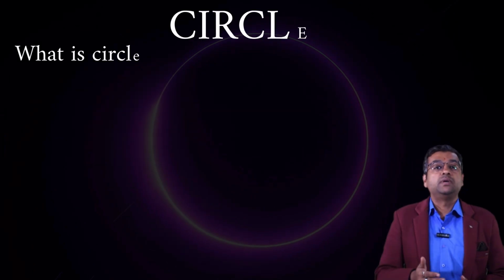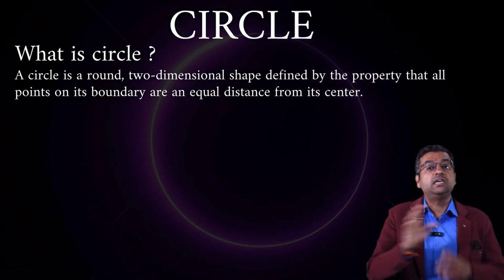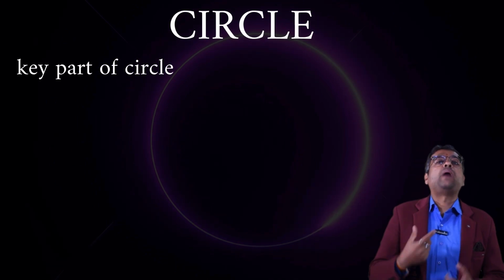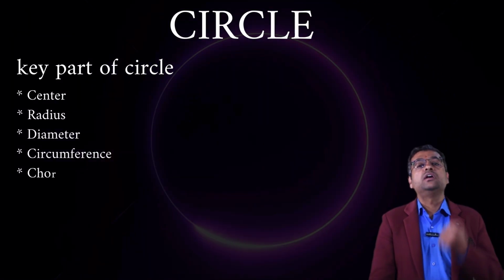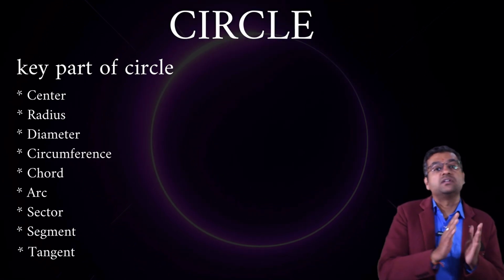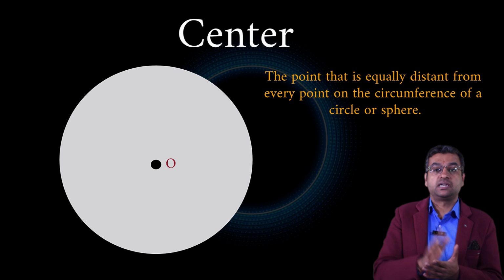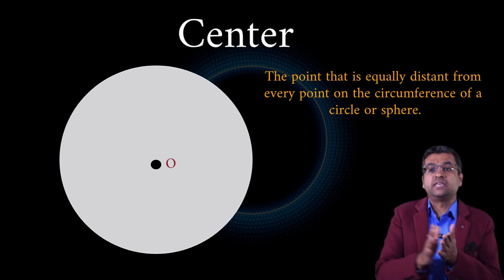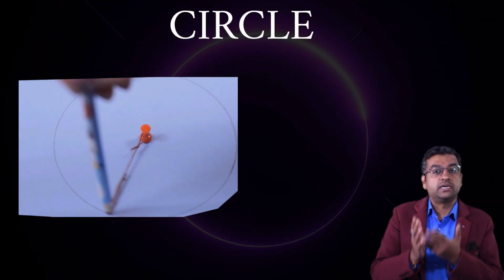SSLC Exam Preparation | Easy Explanation of Circles by Expert Teacher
📘✨ Learning SSLC concepts just got easier!
Our expert teacher explains your syllabus step by step—making tough topics simple and clear.
👉 Follow for more smart SSLC learning tips!